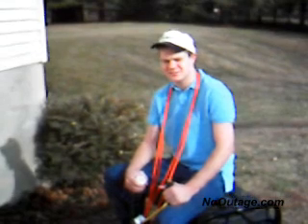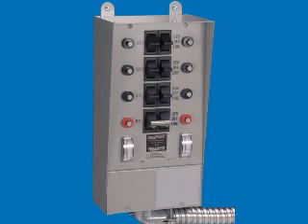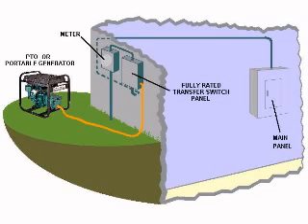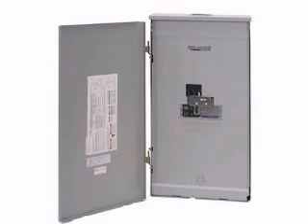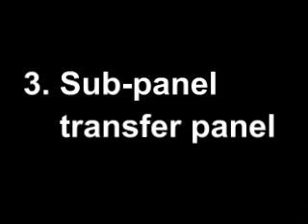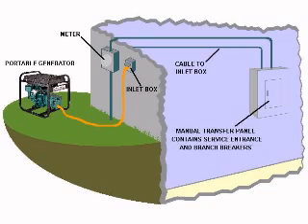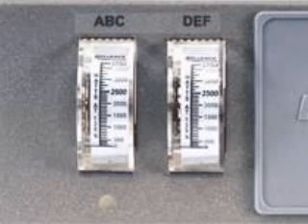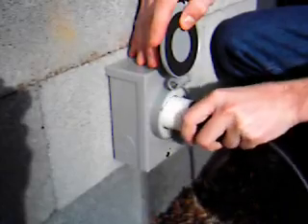Connecting a Portable Generator to a Building Breaker Panel 2006 | nooutage.com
NEVER use a cord with male plugs on both ends to connect a generator. Due to the safely hazards this is called a suicide cord. This video shows four safe ways to do it. Or a panel interlock can be used which is covered in a separate video.